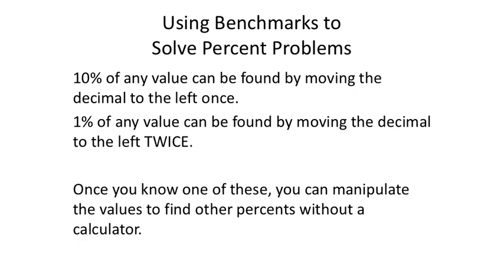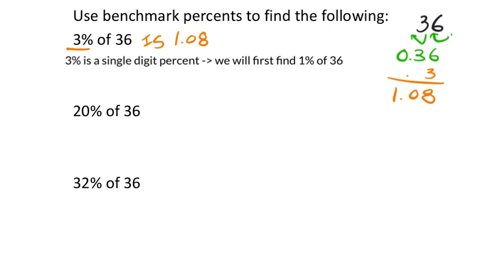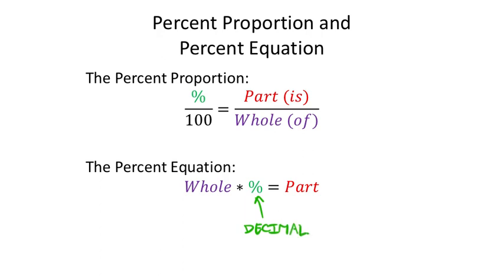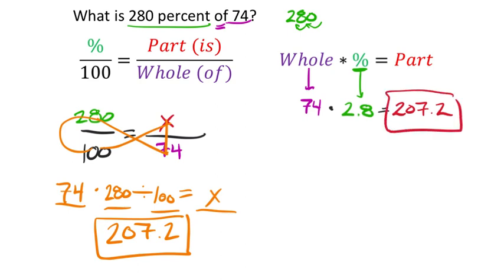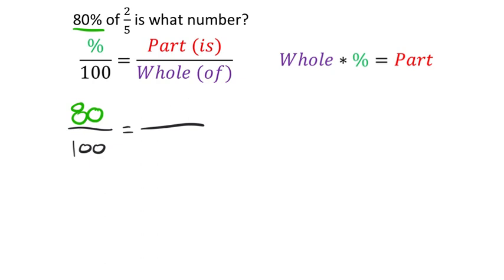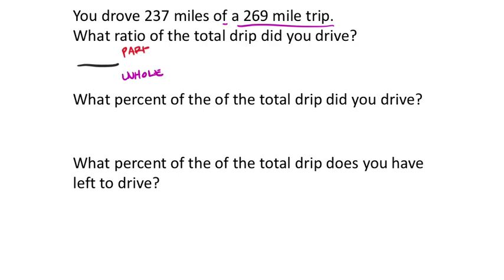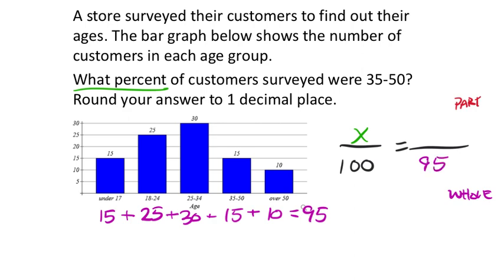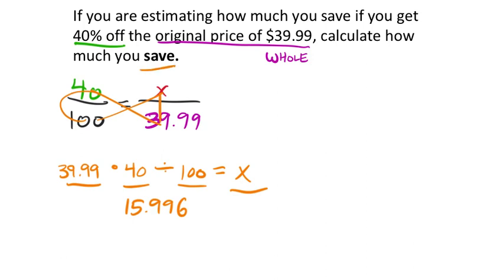Percent Problems (MATH 920 Unit 7 Lesson 4)